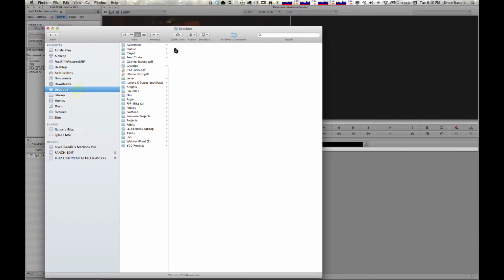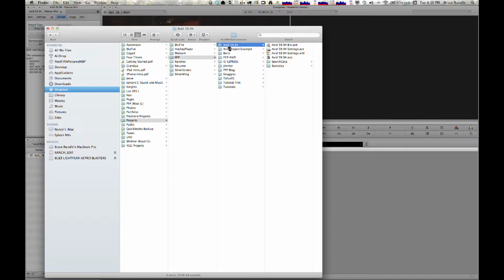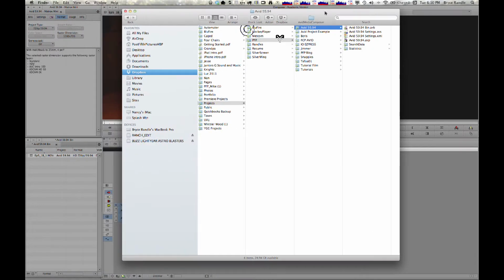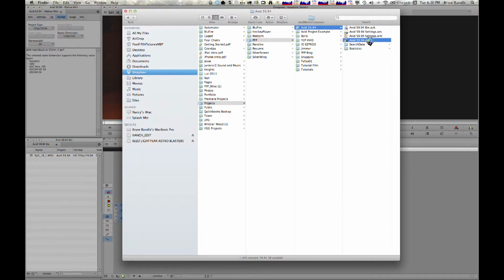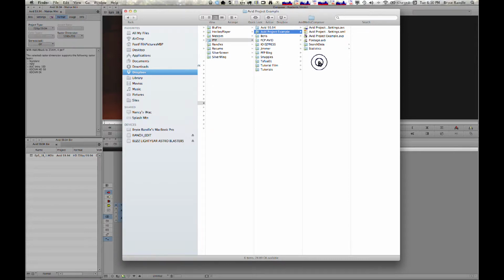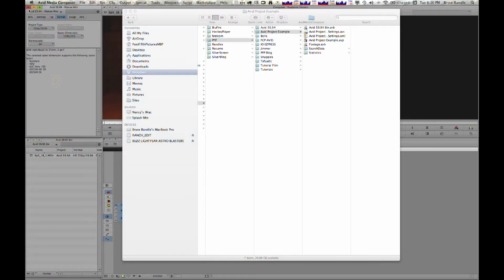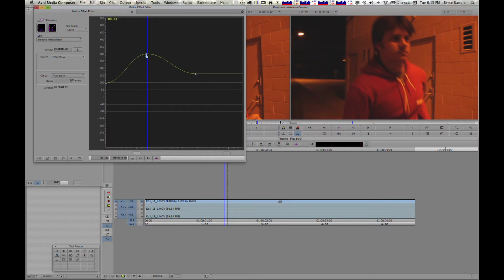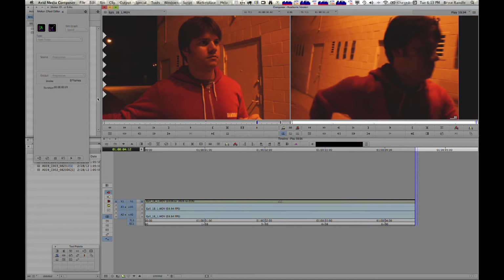59 94 to 23 98 in Avid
You may know how to conform footage in Cinema Tools, but you've never done it in Avid before. Here is a method to change frame rates of footage in a natural way. Thanks to Pierce for the question and the footage.